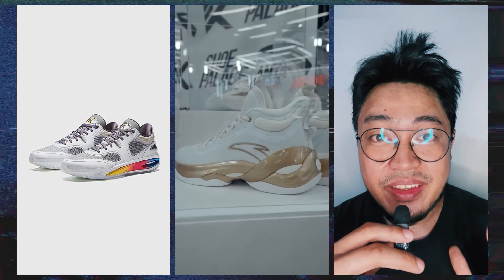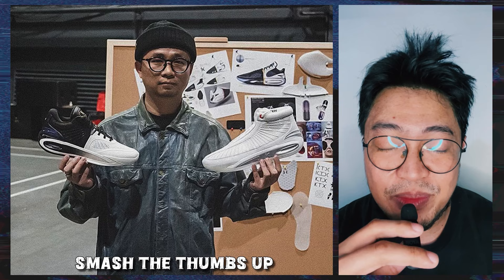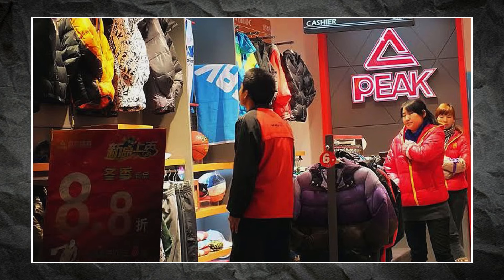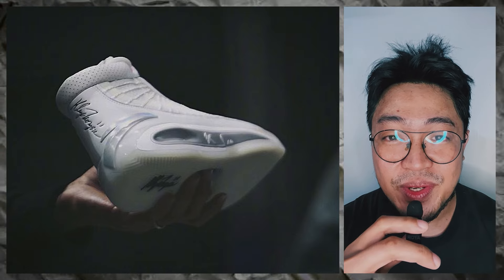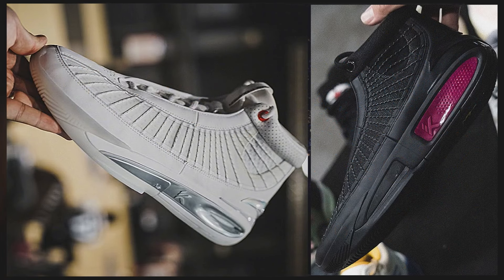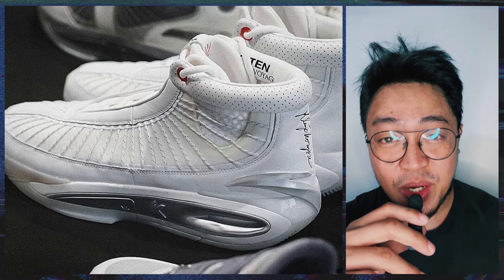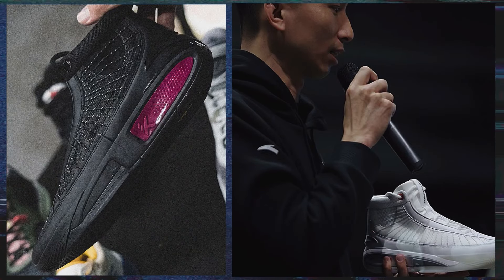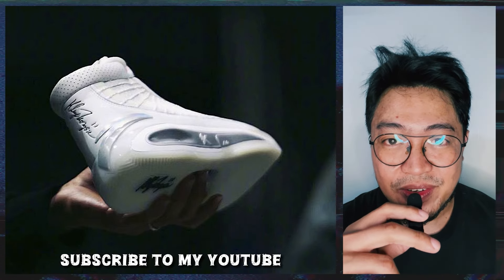The Anta KT 10 Has A High-Top Version — But There’s A Catch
WATCH | Anta recently released the KT 10, Klay Thompson’s tenth signature shoe with the Chinese brand. While the low-top shoe that was launched looks sleek, there’s actually a high-top version — except that there’s a catch.